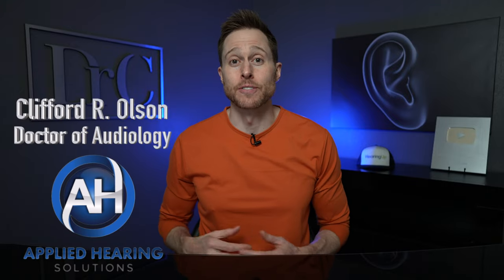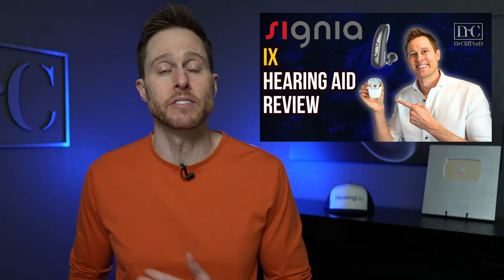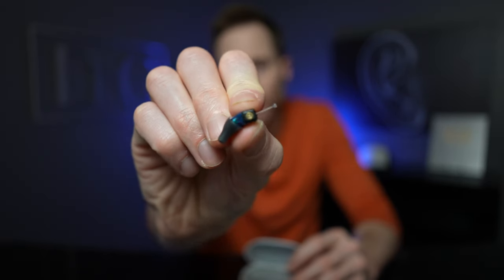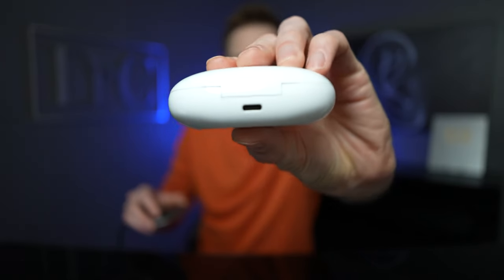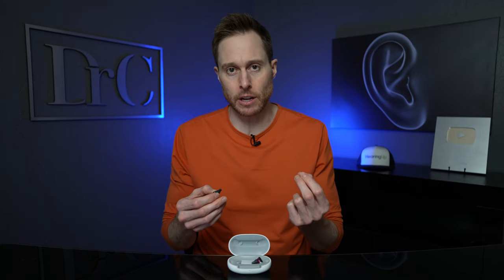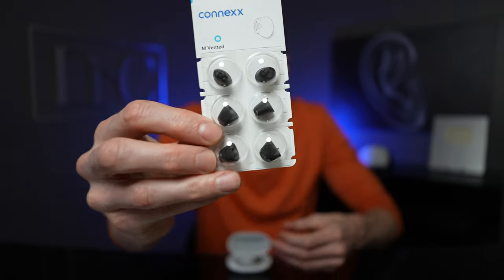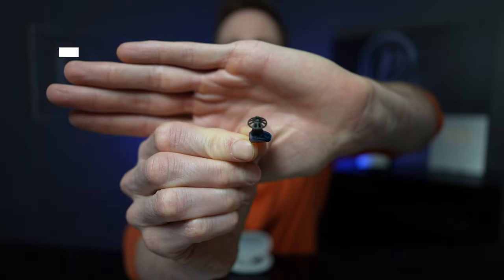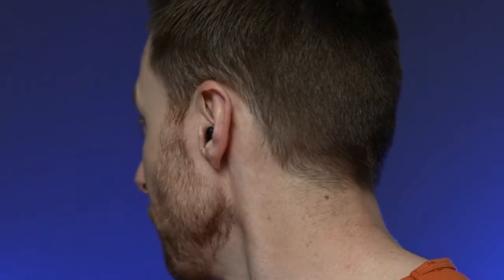Signia Silk IX Charge&Go Detailed Hearing Aid Review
Dr. Cliff Olson, audiologist and founder of Applied Hearing Solutions in Phoenix, Arizona, reviews the new Silk Silk IX Charge&Go hearing aid.

Timestamps:
00:00 Introduction
00:54 Size and Battery Life
01:36 Charging
03:12 Look and Feel
07:32 Technology Levels
08:31 Signia Silk IX CROS Transmitter
10:32 Candidacy
11:32 Silk IX Features
13:03 HearAdvisor Rating
14:15 Bluetooth Connectivity
14:40 Signia App
15:52 Cost
17:01 Overall Thoughts